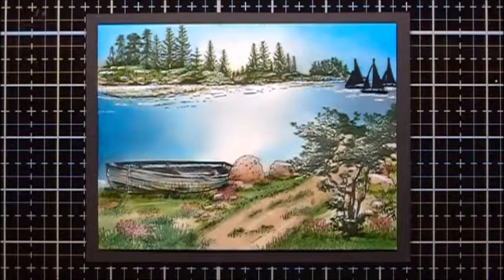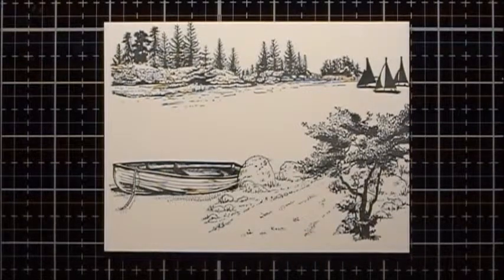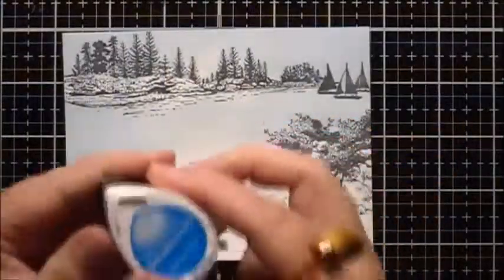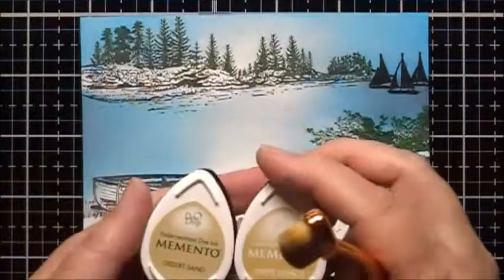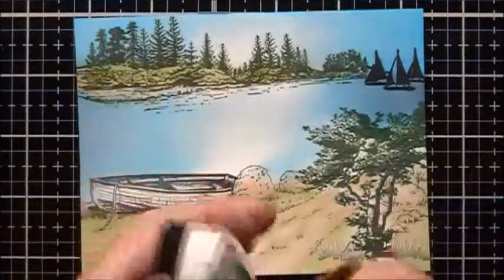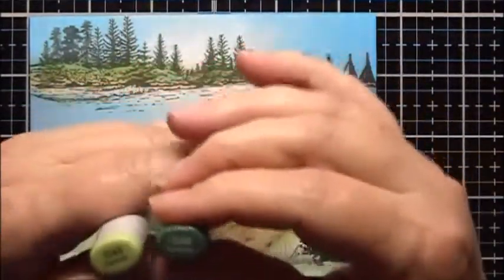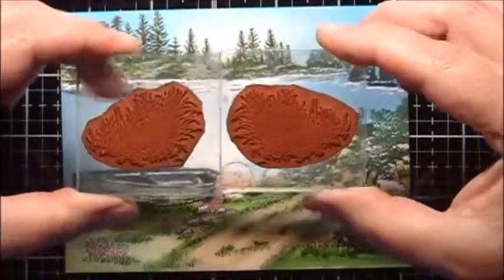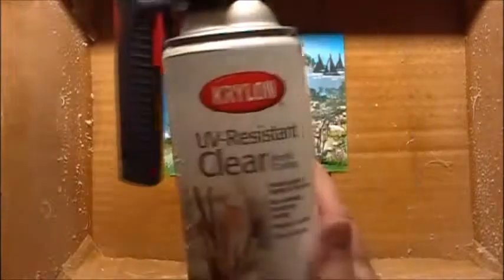Summer Breeze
Scenic Stamping using Makin' A Scene rubber stamps.
Makin' A Scene Stamps used:
T2-035F, T8-187D, M1-026B, T10-233A, T8-176E, M10-241C, T12-281G
Art Impressions Stamps used:
4051, 5009

Memento Inks:
Tuxedo Black, London Fog, Summer Sky, Bahama Blue, New Sprout, Bamboo Leaves, Cottage Ivy, Desert Sand, Toffee Crunch, Lilac Posies

Copic Markers used:  G43, G46, BG72, BG75, E70, E74, E79

Other supplies:
Kromekote paper, 12pt 1CS
Krylon UV resistant clear acrylic coating
Yoseng makeup brush set
Stampin' Up Stamping platform Stamparatus.